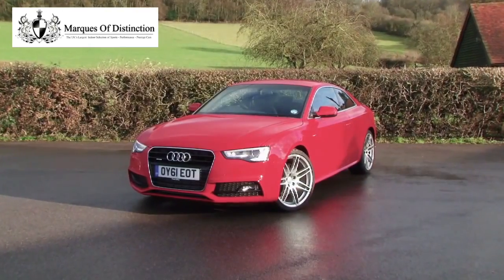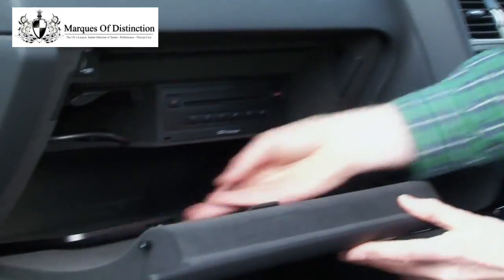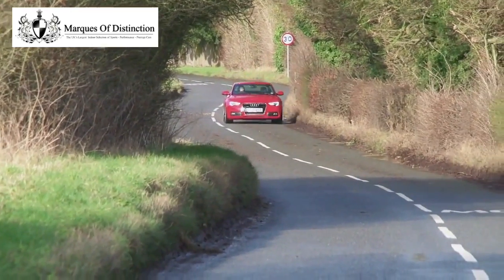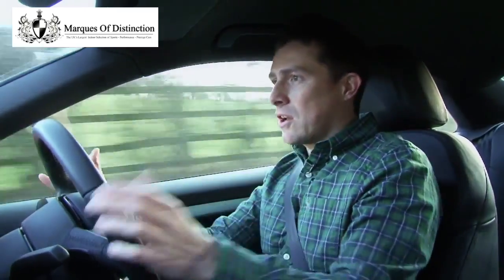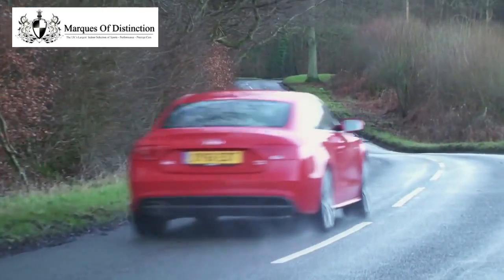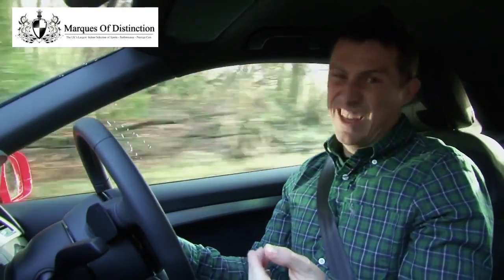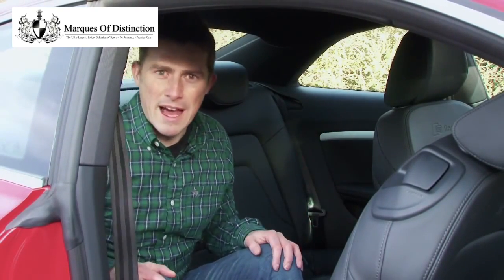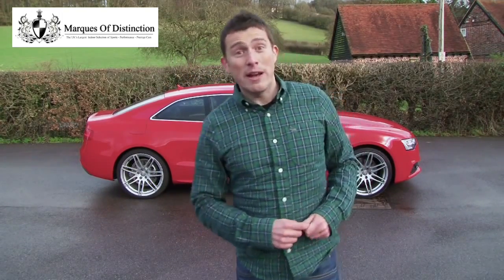Audi A5 TFSi S Line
Audi A5 2.0TDi  S Line For Sale